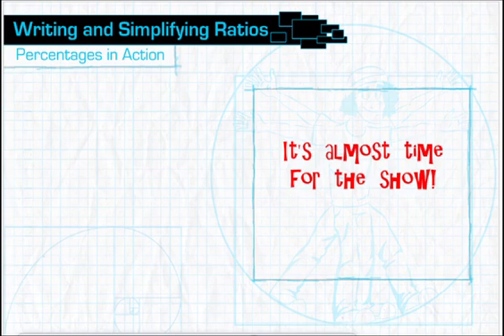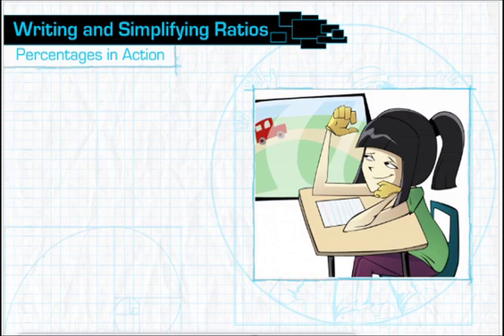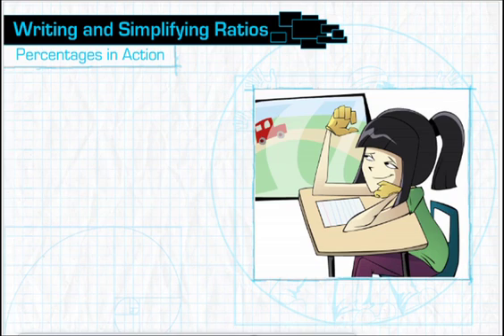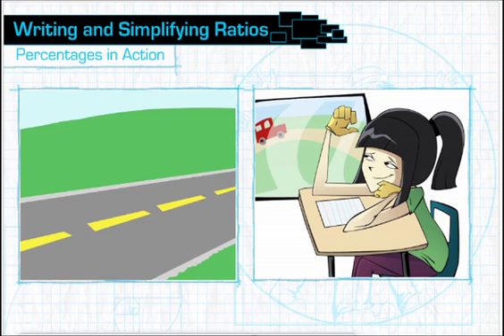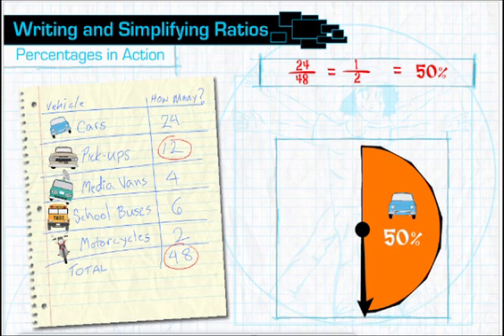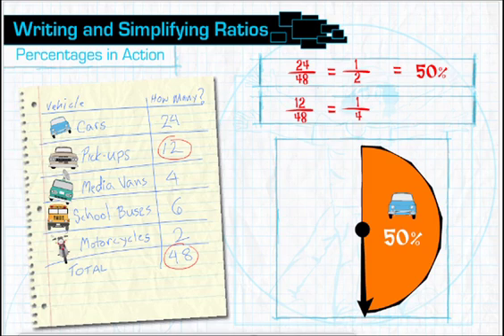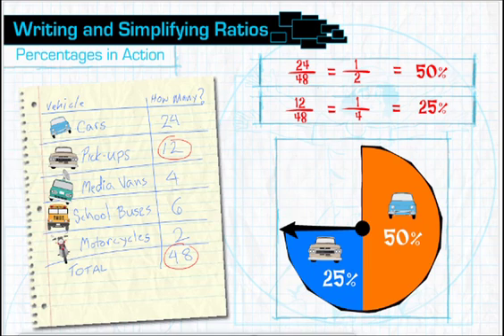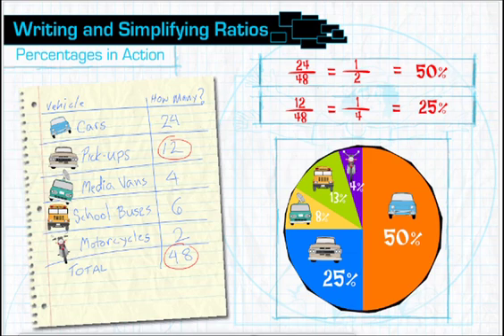Ratios as Percentages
Methods of converting ratios into percentages.